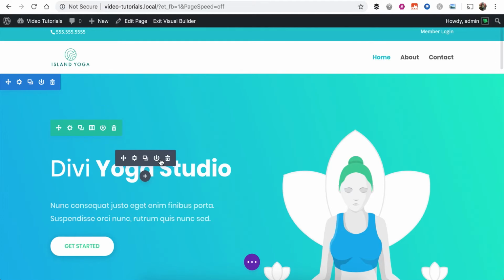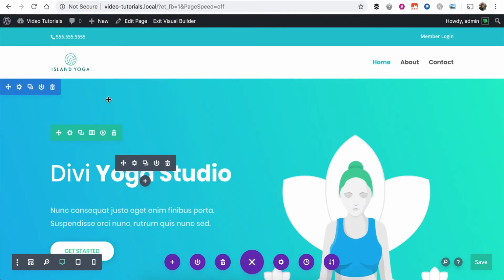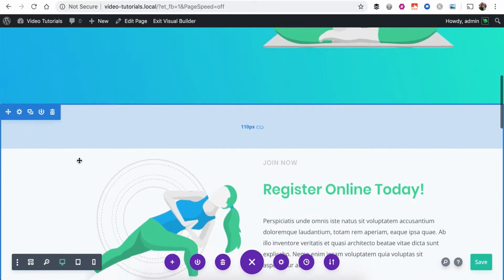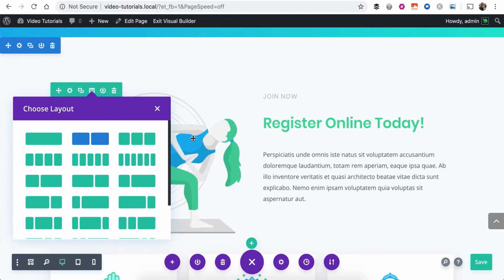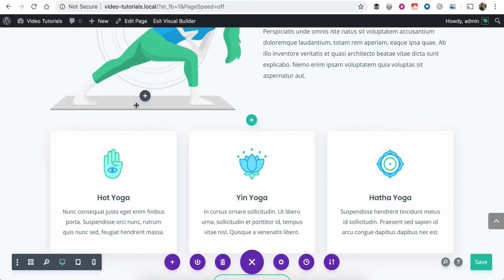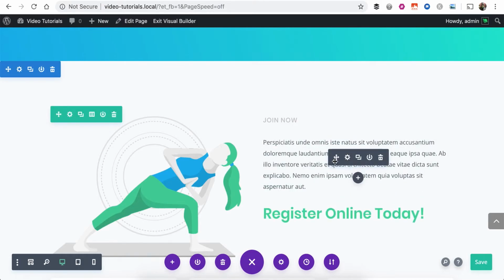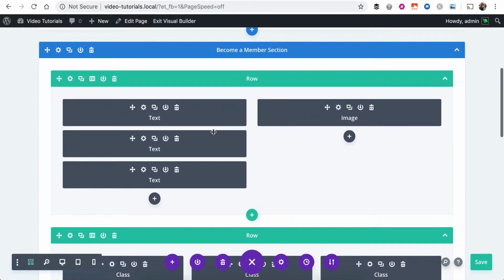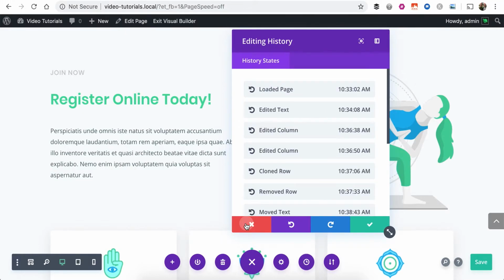Getting Started with the Visual Builder